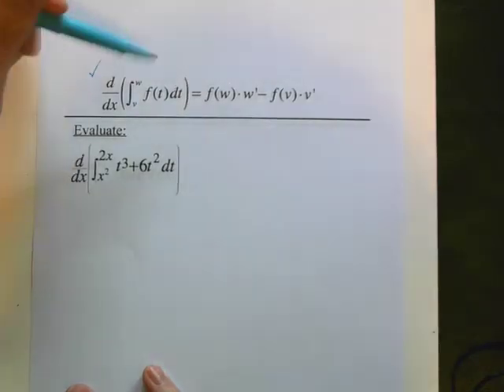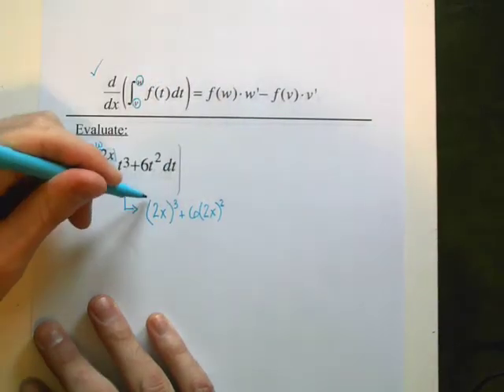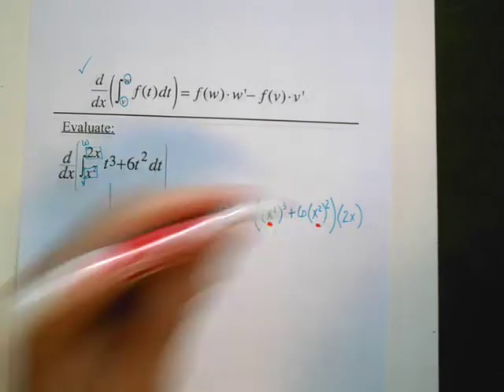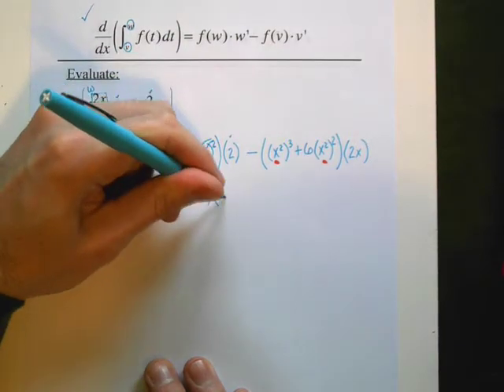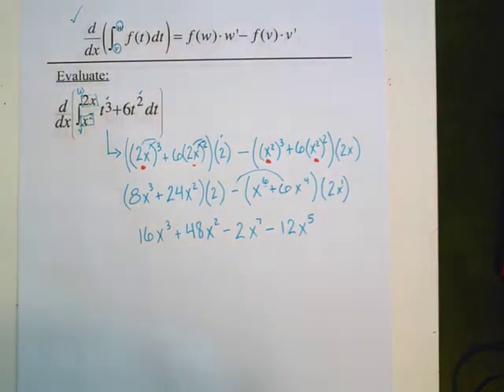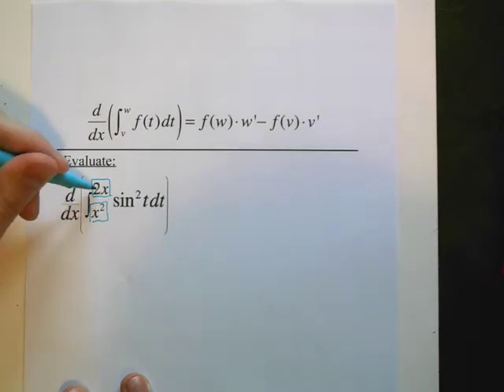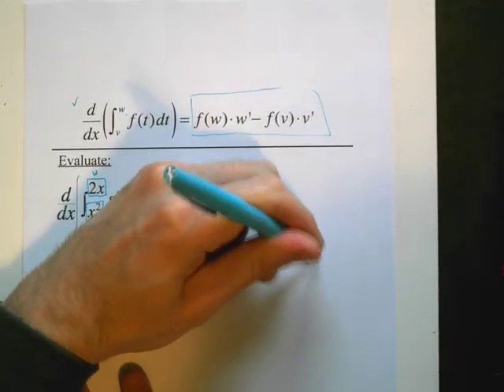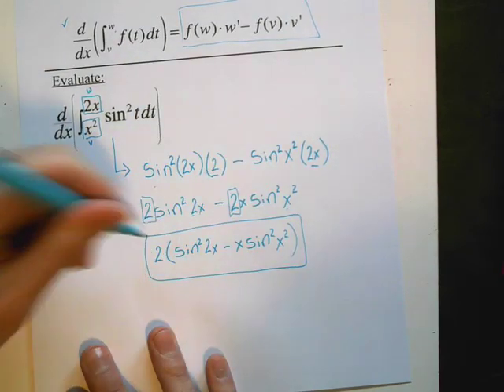Calculus: Second Fundamental Thm (b)